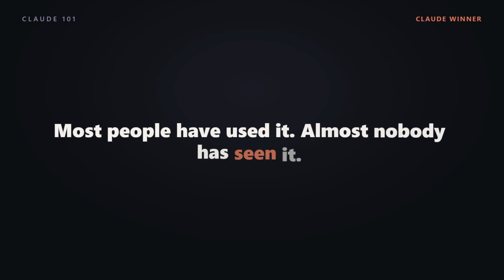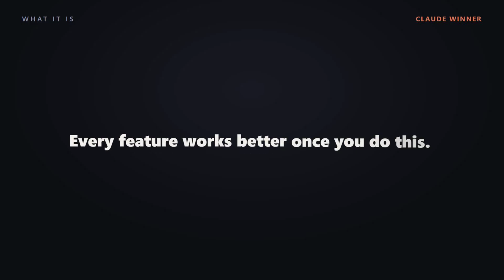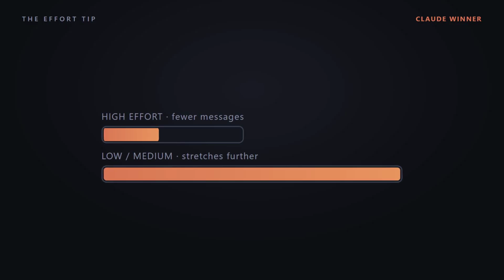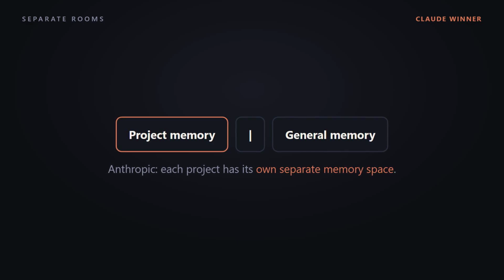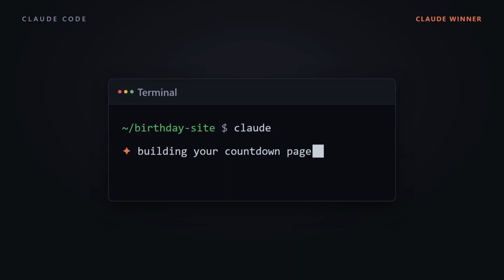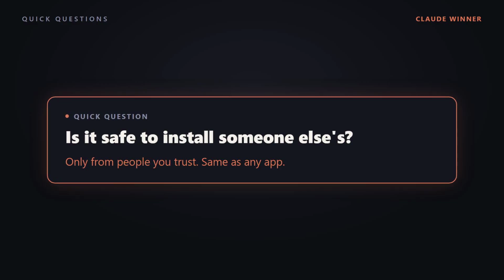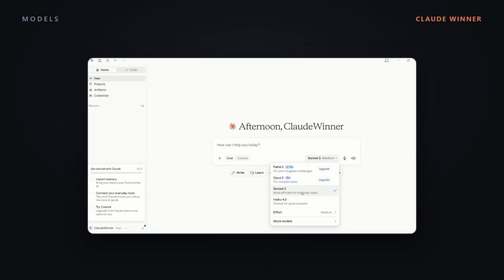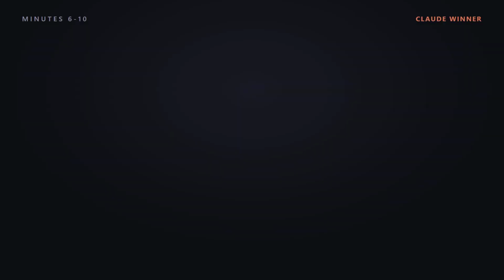Claude, Explained: The Complete Beginner's Guide (2026)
Everything in Claude, explained for complete beginners. The seven ways to use it, every button on the chat screen, projects, memory, artifacts, the difference between Chat, Cowork and Code, skills, connectors, plugins, the settings that actually matter, and which model to pick. No coding, no jargon without a translation.

At 19:38 you'll watch a total beginner build a working pricing calculator from scratch, publish it to the web, and hit the one memory trap that confuses almost everybody. All on the free plan.

Verified July 2026. Claude ships new features constantly, so the shape of this guide holds while individual buttons move. Current details: claude.com

Chapters:
0:00 The 10% you have seen
0:33 What you will build by the end
0:51 The whole map
2:02 What Claude actually is
3:44 The seven doors
5:41 Every button on the chat screen
8:02 Projects and memory
10:29 Artifacts
11:42 Chat vs Cowork vs Code
13:26 Skills, connectors, plugins
15:48 Claude while you are away
16:44 The 5 settings that matter
18:33 Models in plain English
19:38 Watch it work: the candle shop
21:55 Your first ten minutes

This channel is made with Claude itself: scripts, graphics, editing, and the narrator's voice (AI, disclosed on this upload).